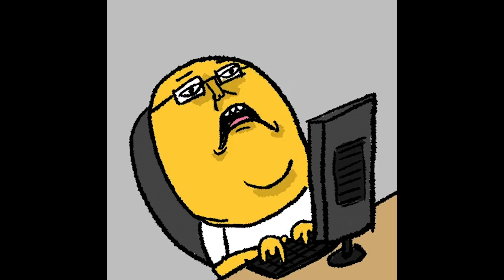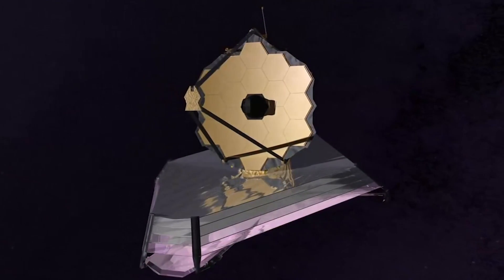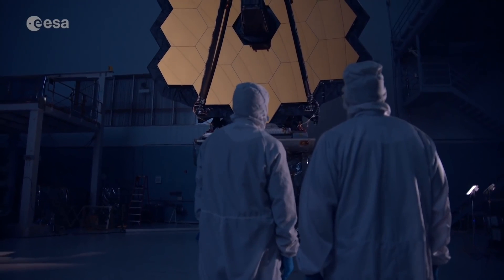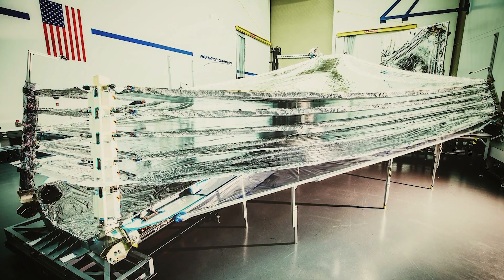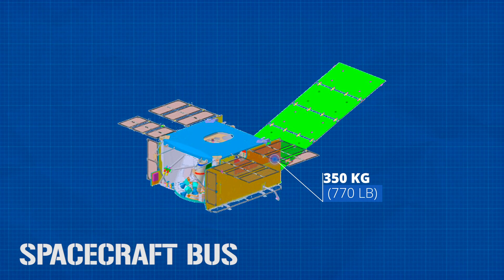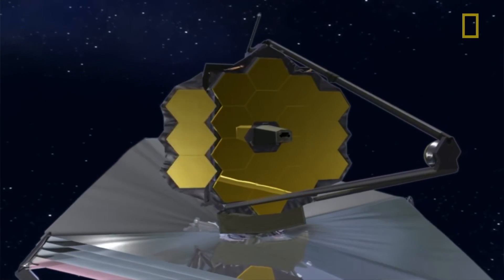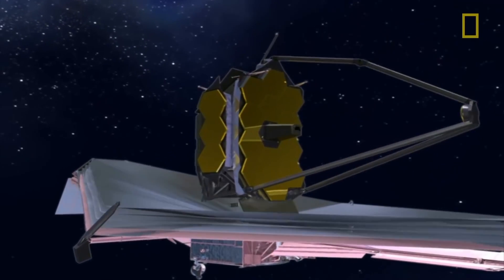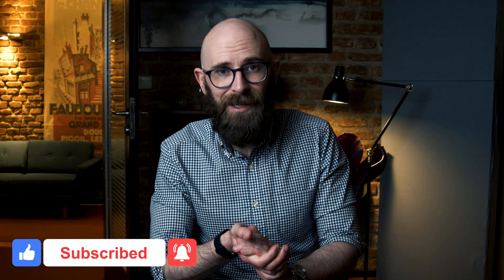The James Webb Space Telescope: Evolving Hubble for the 21st Century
That whole Halloween Launch is definitely not unnecessarily creepy at all.